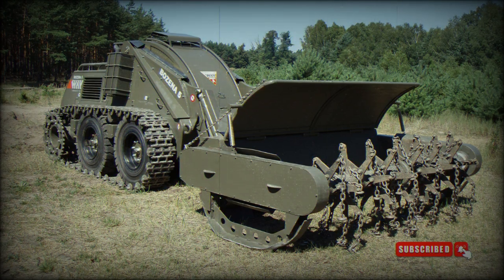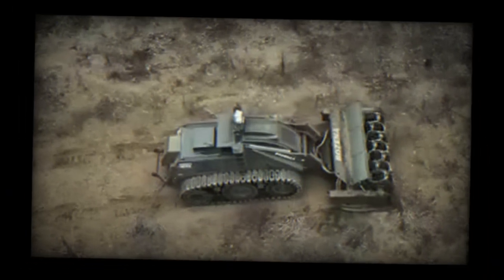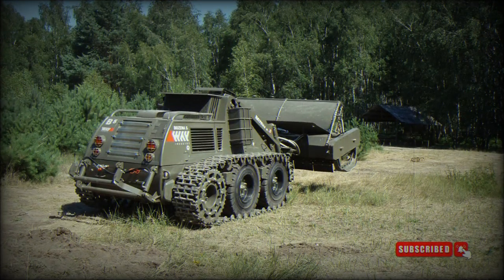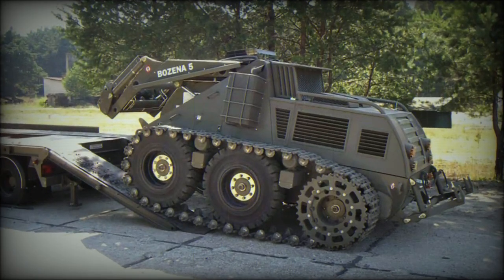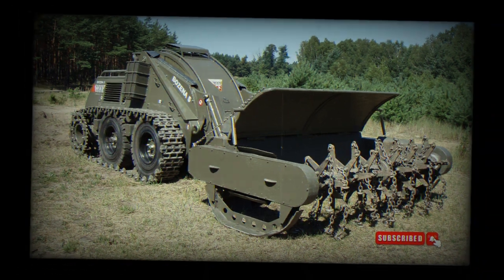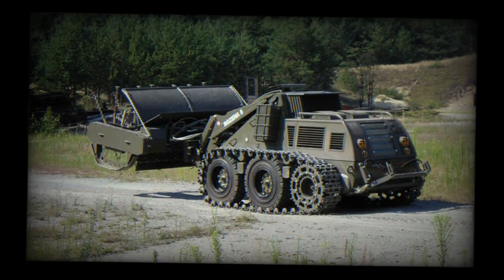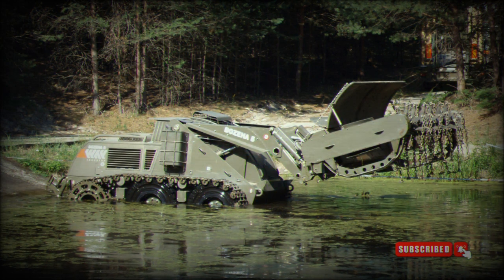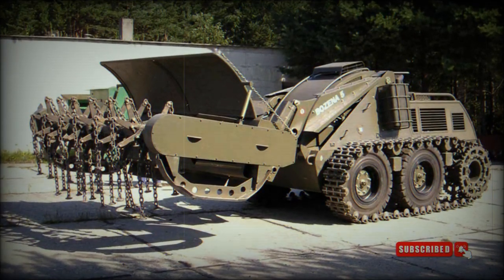Bozena-5 demining system assembly begins for Ukraine after fundraising